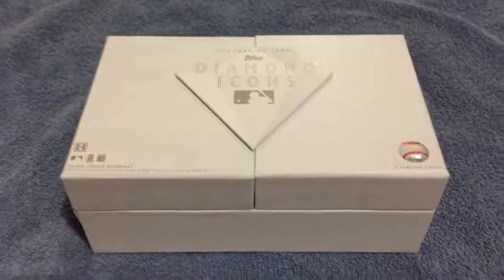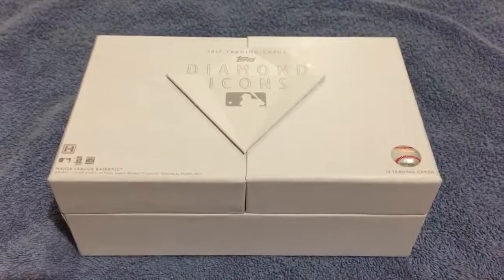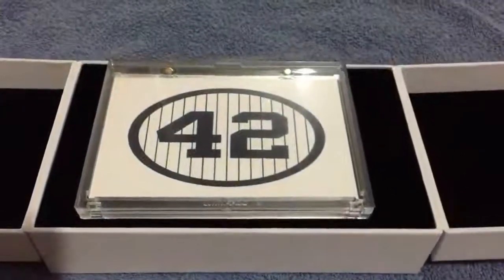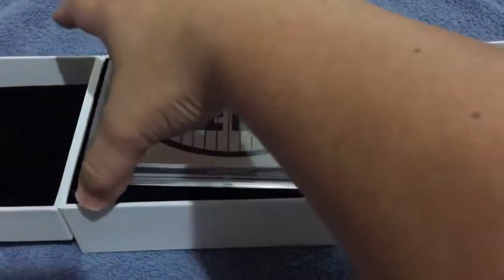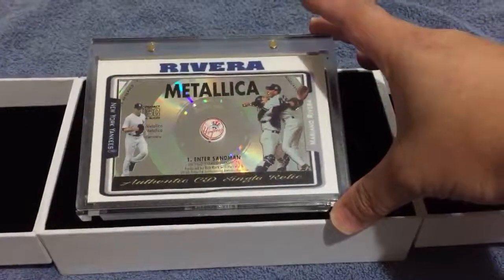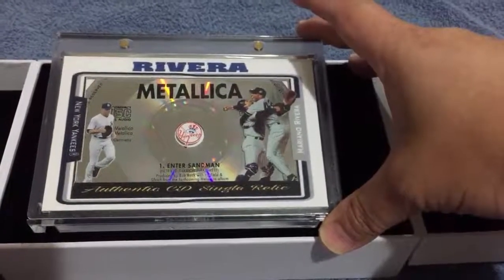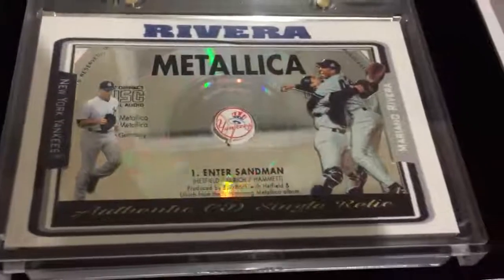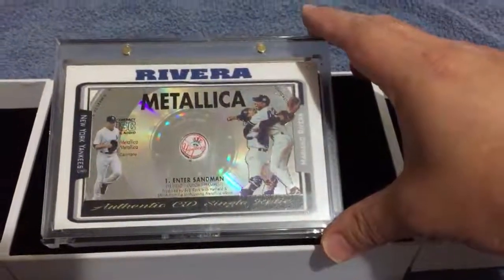CUSTOM Marino Rivera cut CD Relic Jumbo card. Metallica Enter Sandman single